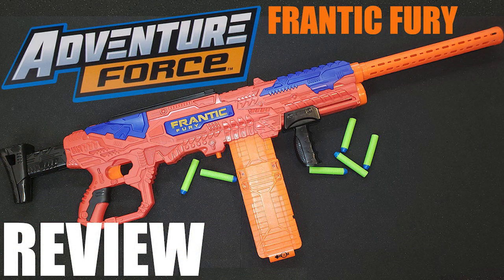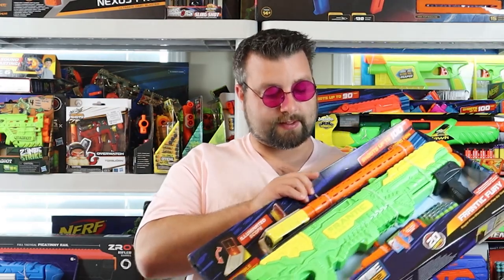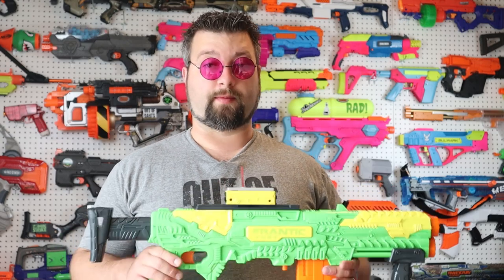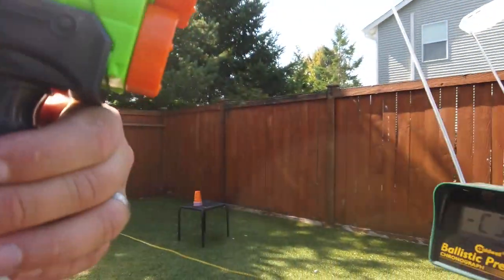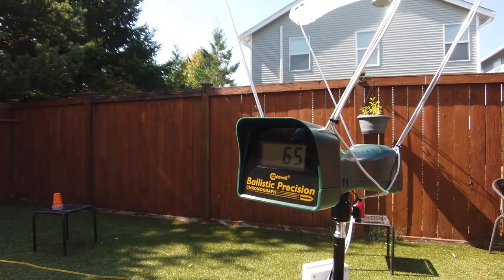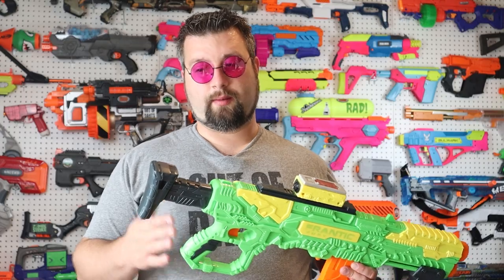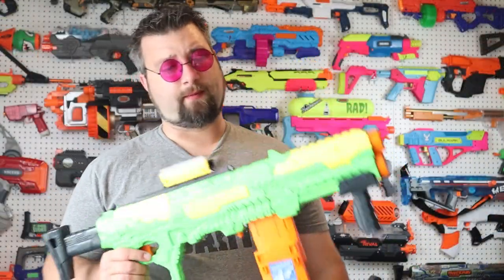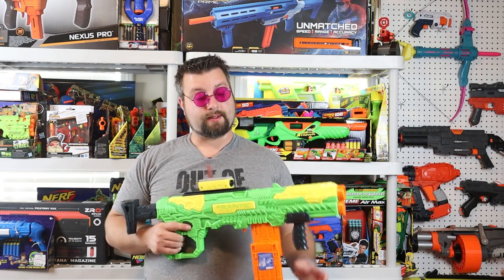Adventure Force Frantic Fury Re Review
In this video I review the Adventure Force Buzzbee Frantic Fury.  I do an accuracy test, chronograph, range test and give my final thoughts.

Fan Mail Box:
DrFlux
3377 Bethel RD SE Ste 107 #800